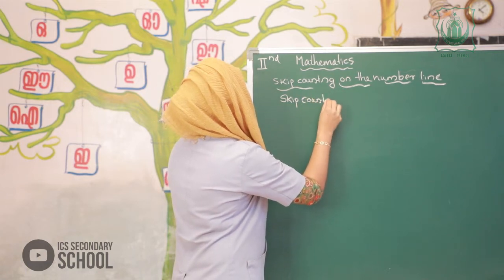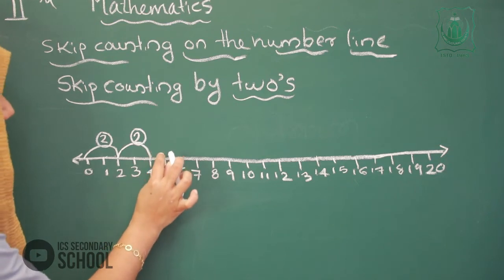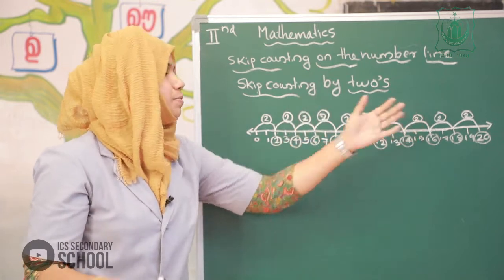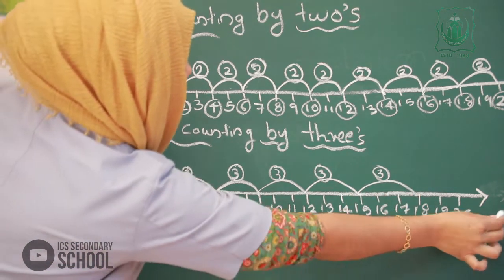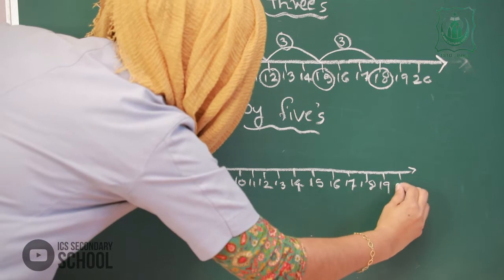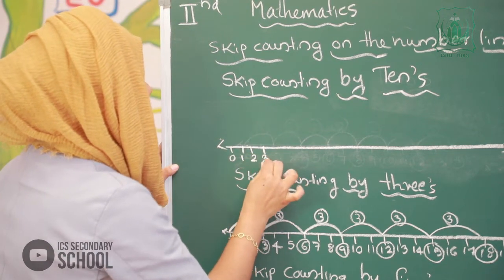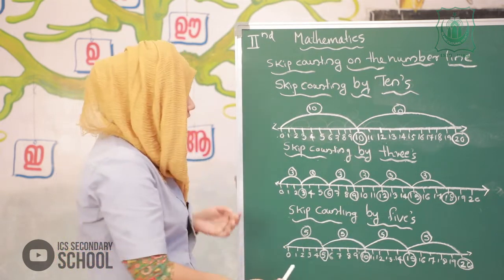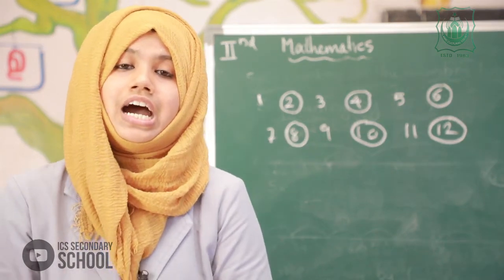ICS SECONDARY SCHOOL |2nd MATHS |Part 5